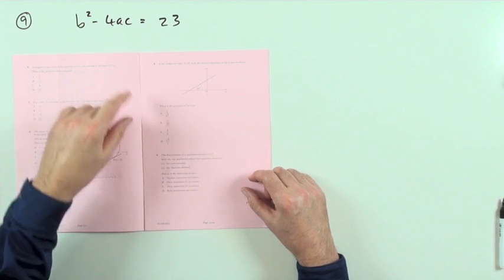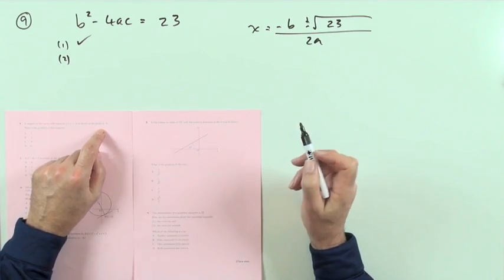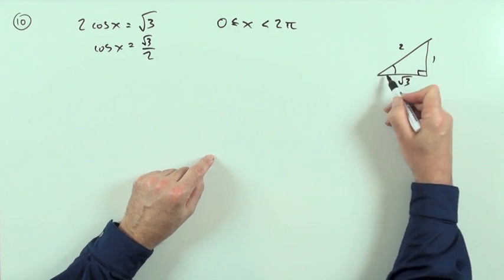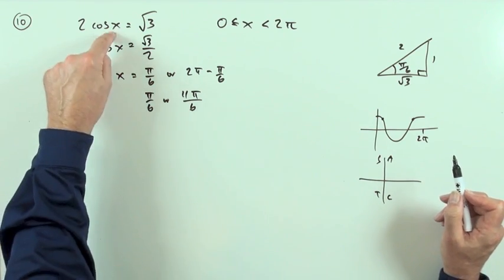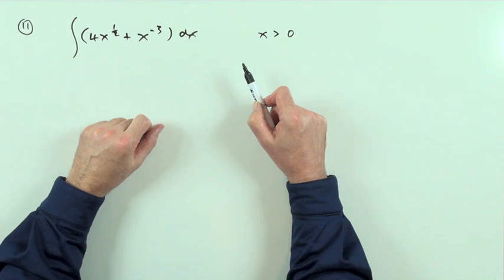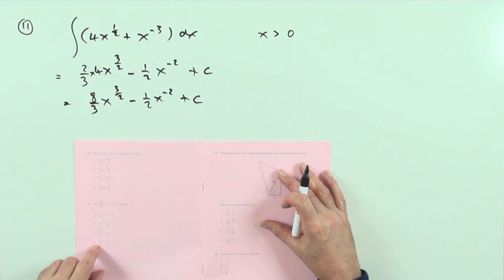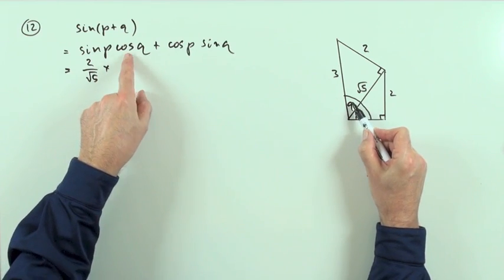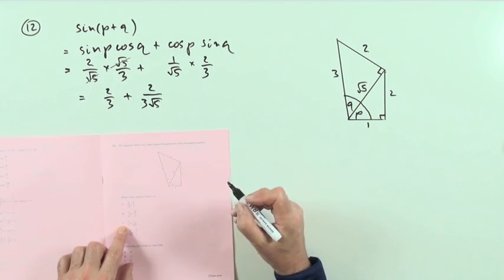2011 SQA Higher Maths: paper 1: 9 to 12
Instructional exercise consisting of questions 9 to 12 from paper 1 of the 2011 SQA Higher Mathematics exam.
Set out in stages of 'try then check' the worked solution of each question.

  9.    discriminant of a quadratic equation
10.    trig equation in radians
11.    indefinite integral in index form
12.    exact trig value using addition formulae